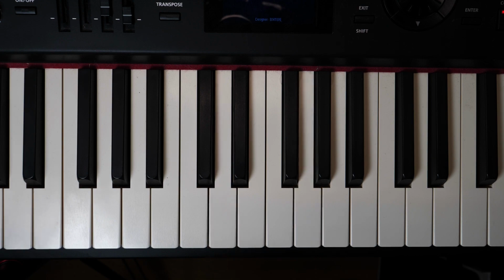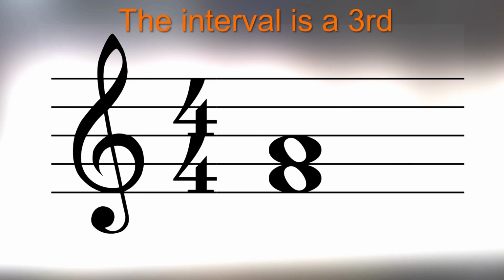Intervals (Music Theory Lesson 7)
In this music theory lesson from Theory Rocks, we learn about how the distance between notes is measured, with something called 'Intervals'.